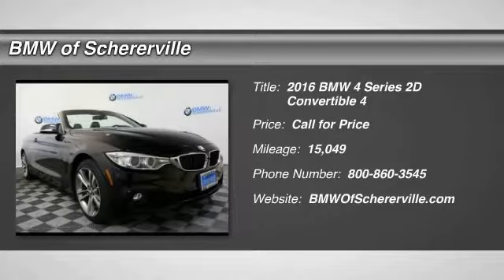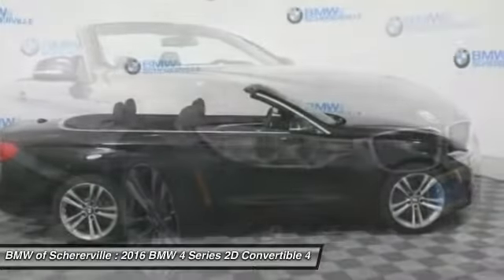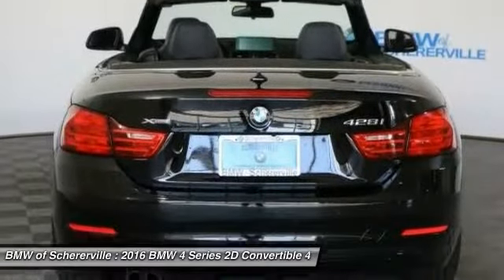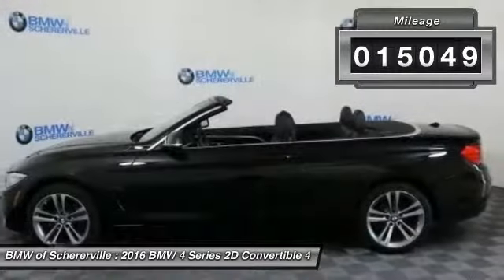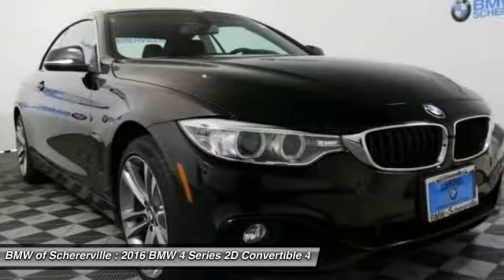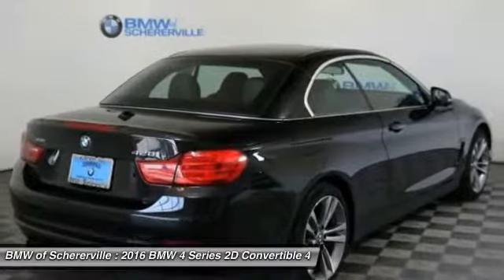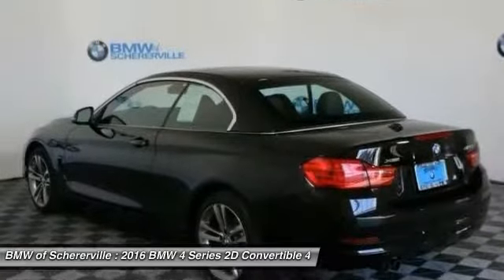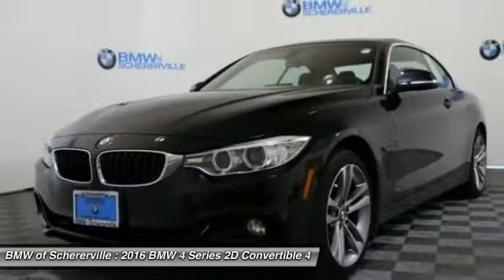2016 BMW 4 Series Schererville, Chicago, Gary, Lansing P3851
2016 BMW 4 Series 428i xDrive

One Owner!!, CLEAN VEHICLE HISTORY REPORT, and Sport Package. Driver Assistance Package (Park Distance Control and Rear-View Camera), BMW Certified, AWD, Jet Black, Black w/Dakota Leather Upholstery, Advanced Real-Time Traffic Information, BMW Online & BMW Apps, Enhanced USB & Bluetooth w/Smartphone Integration, Heated Front Seats, High intensity discharge headlights: Bi-xenon, Instrument Cluster w/Extended Contents, Navigation System, and Remote Services. Want to save some money? Get the NEW look for the used price on this one owner vehicle. Previous owner purchased it brand new! BMW Certified Pre-Owned means you not only get the reassurance of up to a 6yr/100,000 mile limited warranty, but also a multipoint inspection/reconditioning, 24/7 roadside assistance, trip-interruption services, and a vehicle history report. Having had only one previous owner means that this terrific 4 Series is sure to be a favorite among our more educated buyers. brbrMORE ABOUT USbr2015 Center of Excellence Award-Winner! We are a highly-rated consumer dealer according to Dealerrater.com and Google. BMW of Schererville specializes in Customer Satisfaction and will do what it takes to earn your business. If you have never been WOWed by your dealer, give us a call at the number above and experience BMW of Schererville today.